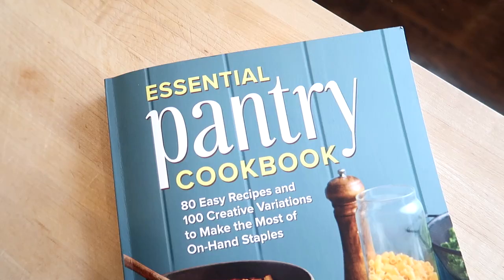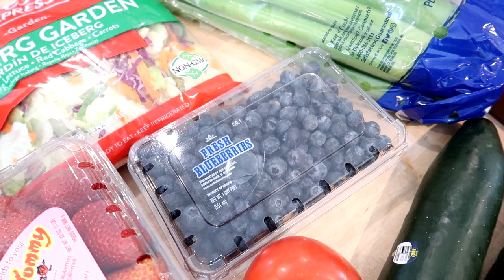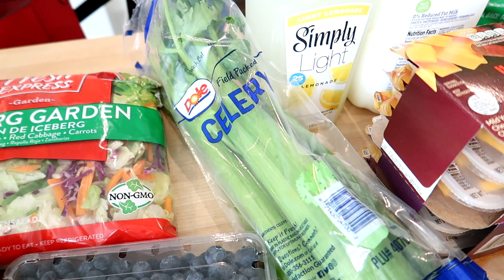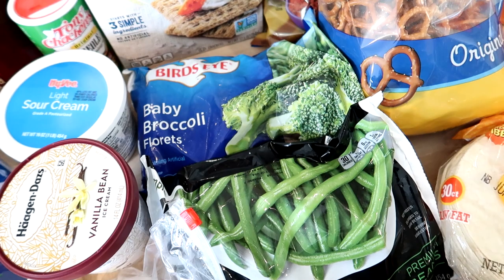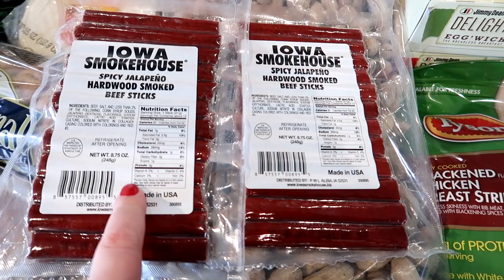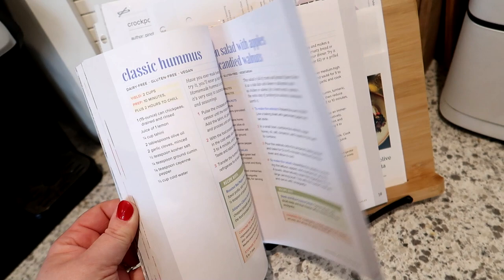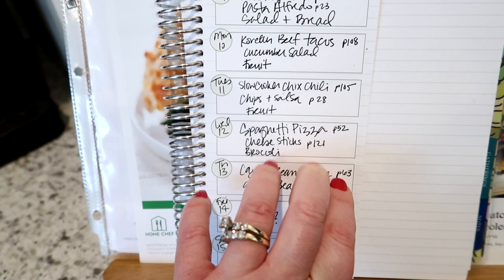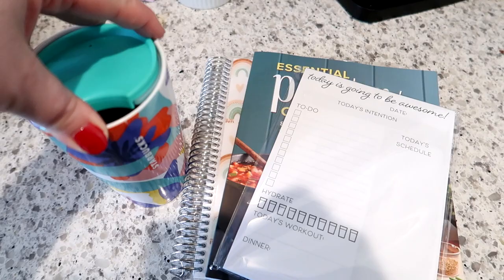GROCERY HAUL + PANTRY MEAL PLAN! 🍽 COOKING DINNERS FROM THE PANTRY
--- The Essential Pantry Cookbook by Jen Chapin

--- Cookbook stand

Today I am sharing a grocery haul and making a meal plan from my cookbook based on what's in my family!